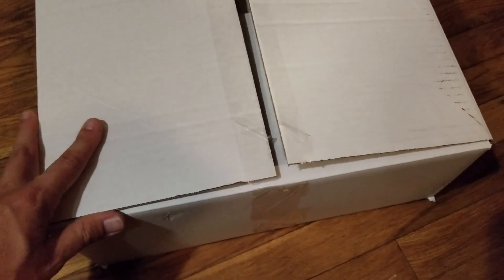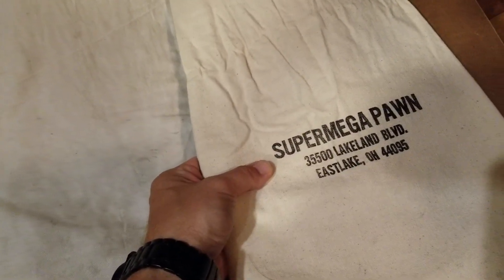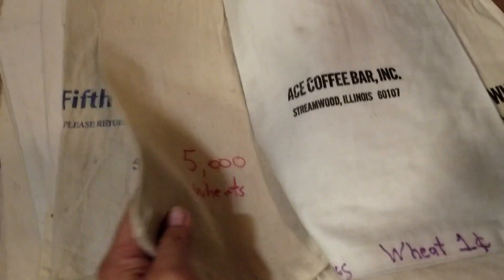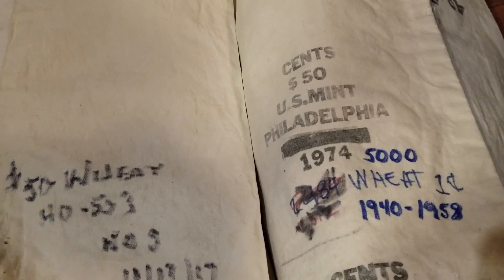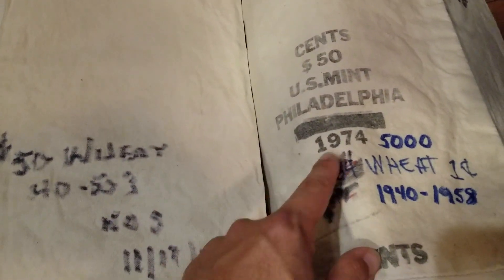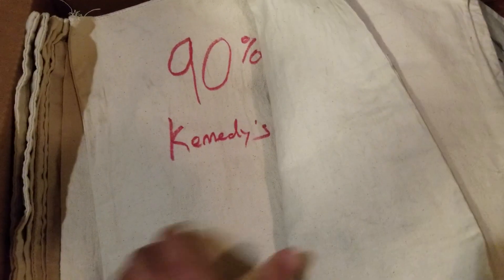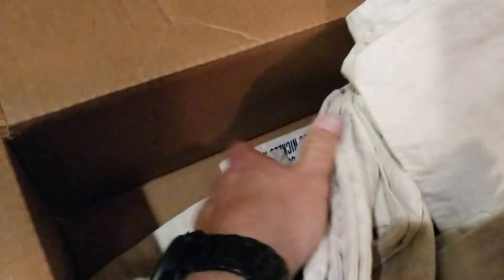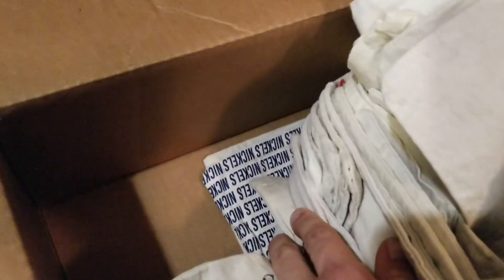Coin show pick ups - part three (forgot!)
Canvas bags from all over, kinda cool